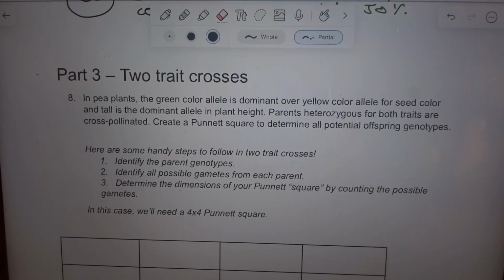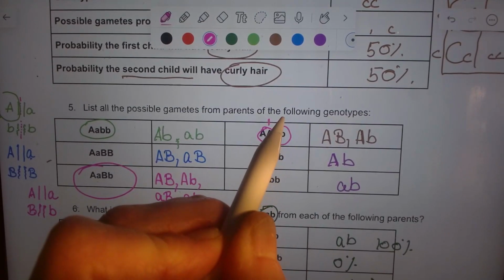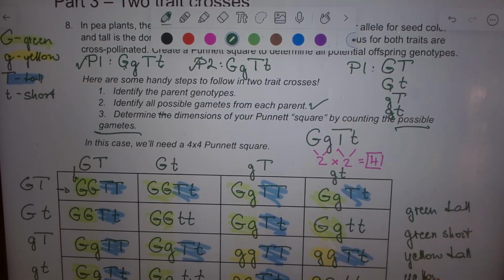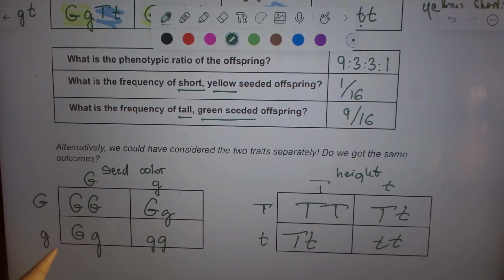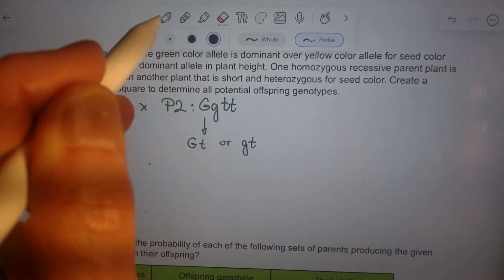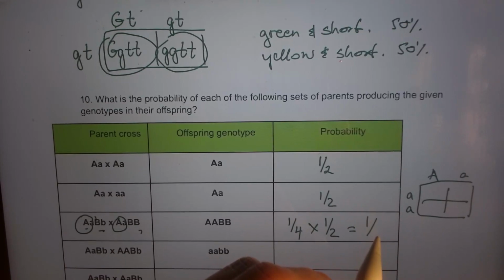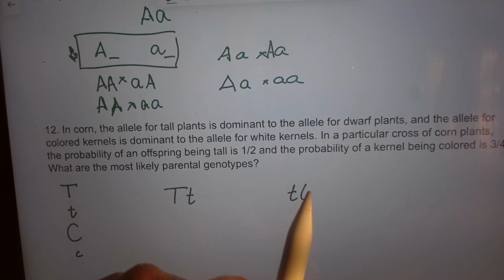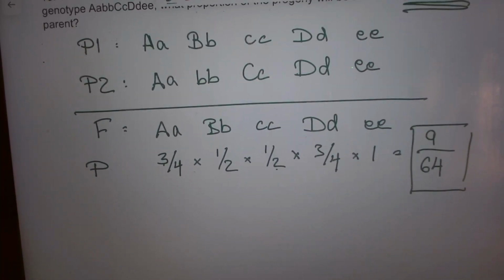16 3 Part 3 -Two Traits Cross - AP Biology 5.2-5.3